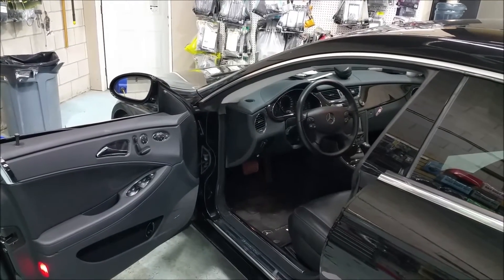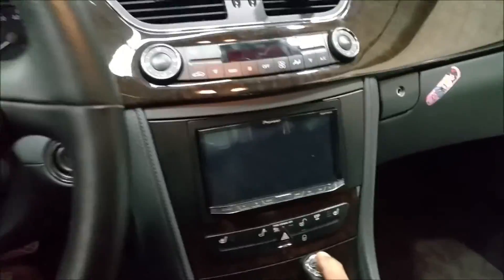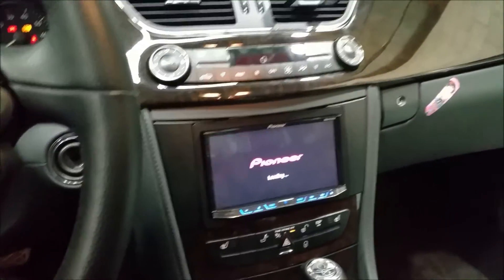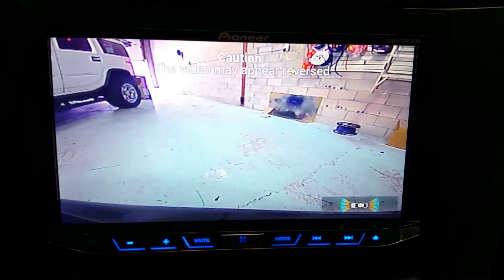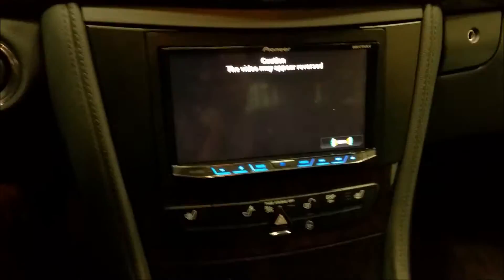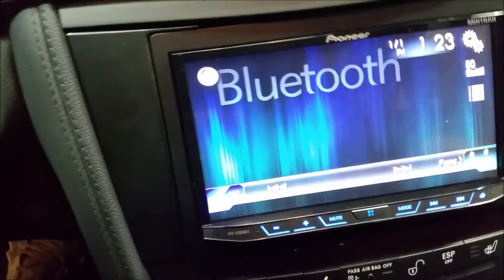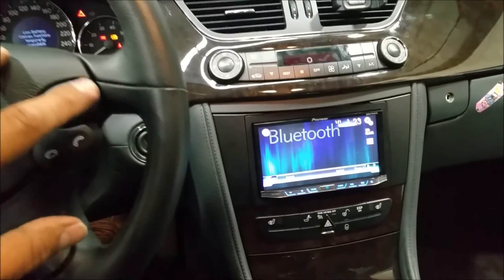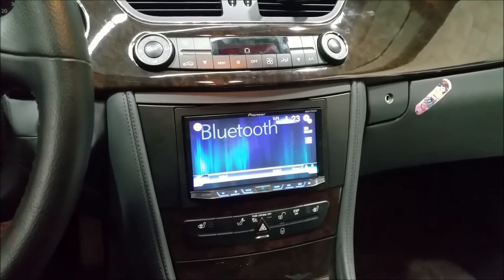Mercedes CLS AVH-4200NEX Carplay | Android auto | backup camera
Upgrade your Mercedes CLS sound system with Pioneer Carplay and android auto systems. Add Navigation and backup camera to your Mercedes CLS.